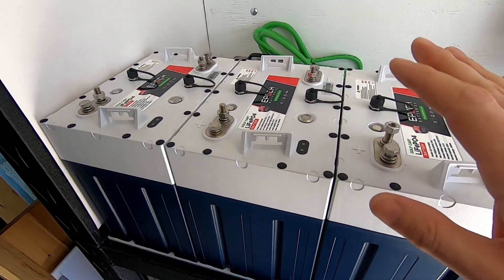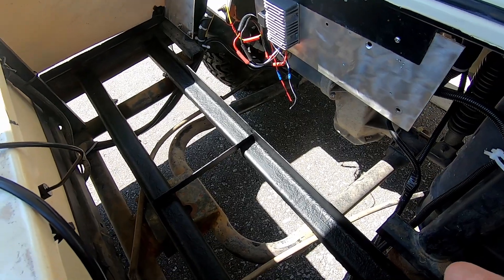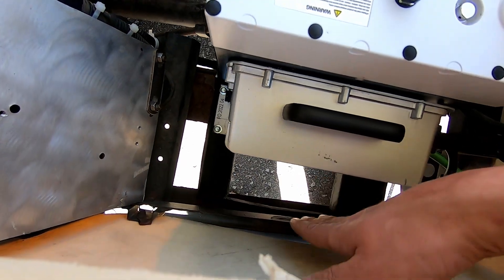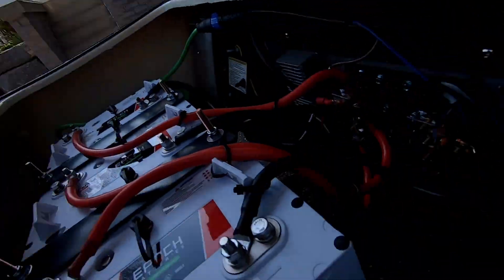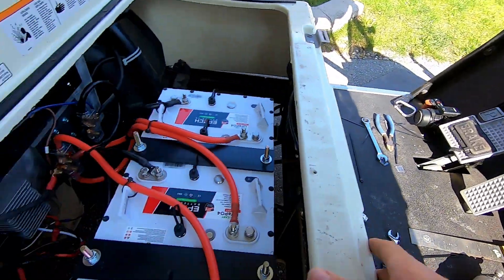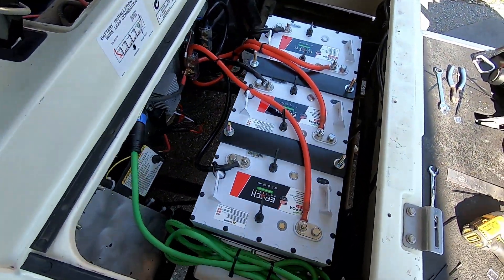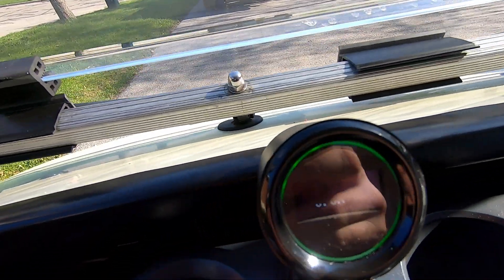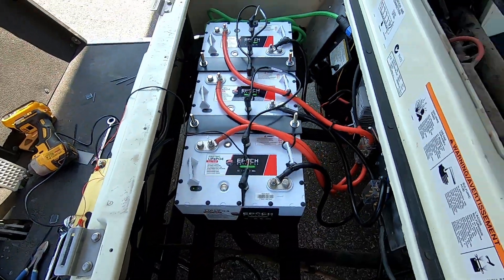48 VOLT Epoch Golf Cart LiFePO4 Batteries Install! Most amazing NEW battery on the market.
Epoch Batteries

10LOL Has A Huge Selection of Parts and Accessories
48V 40A Relay
Single Gauge Mount
Drive Neutral Forward Switch
UNI-T UNI Digital Clamp Meter
Fusion MS-RA70 Stereo